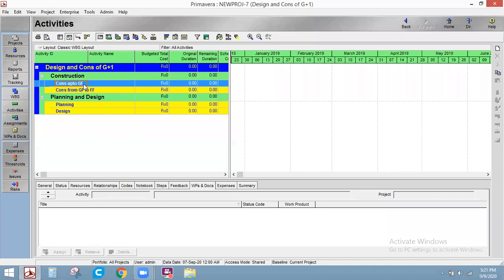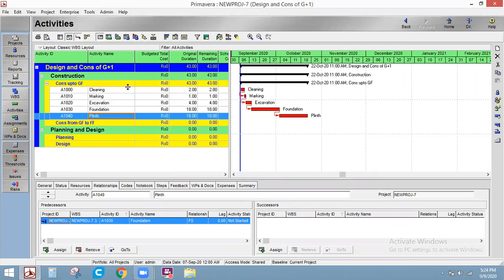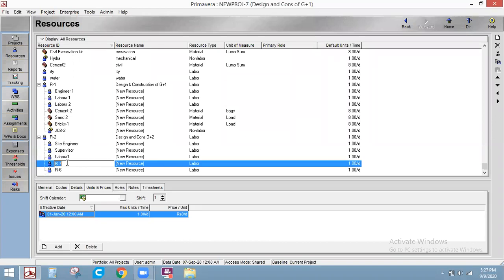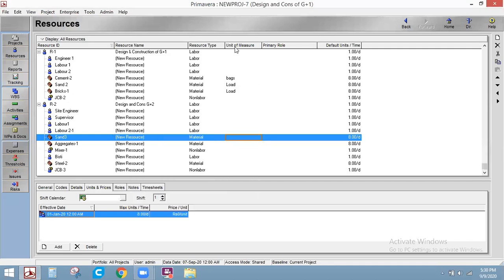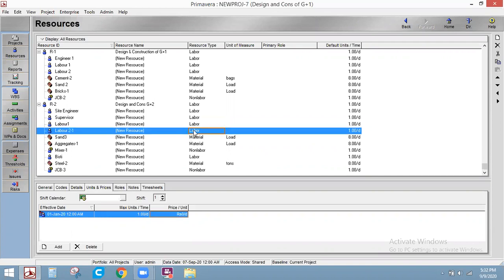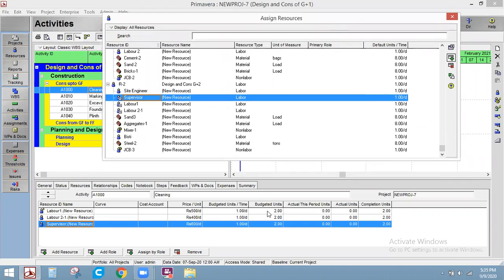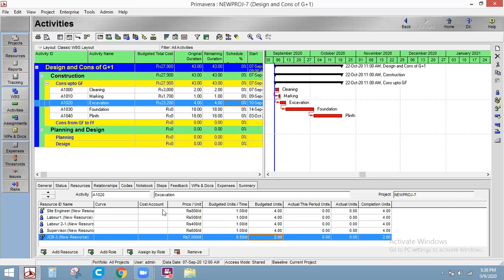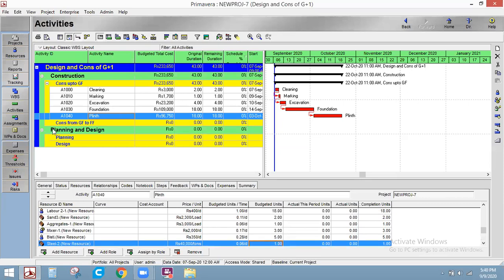CIVIL INTERNSHIP PROGRAM 01 SESSION 09